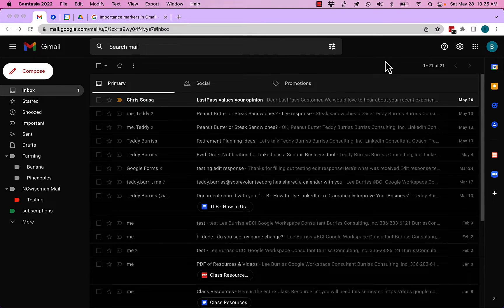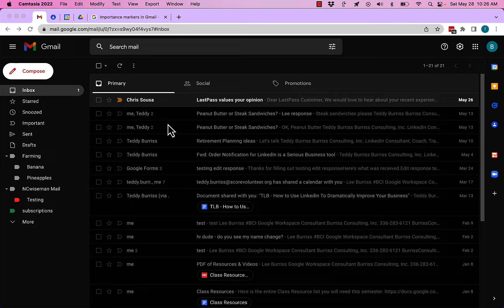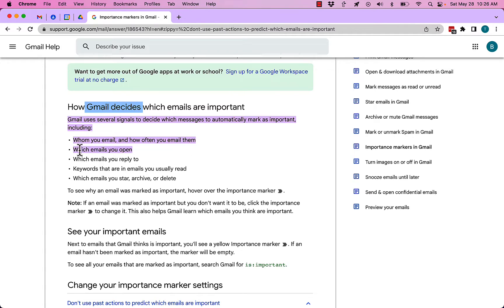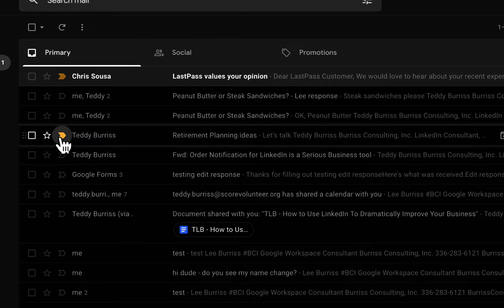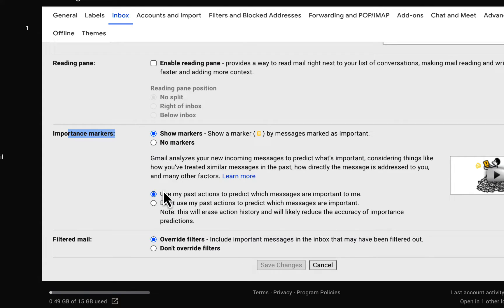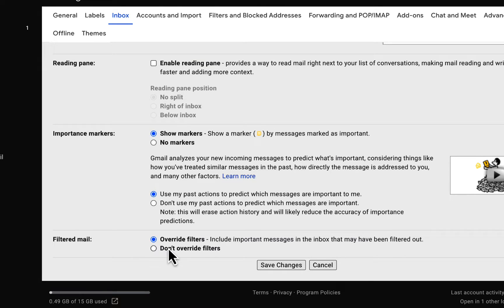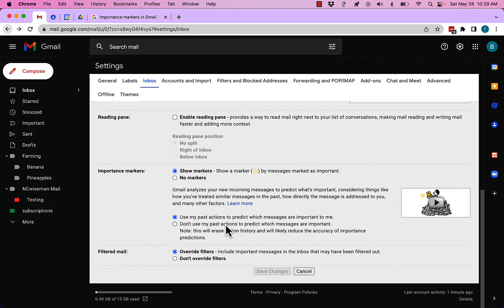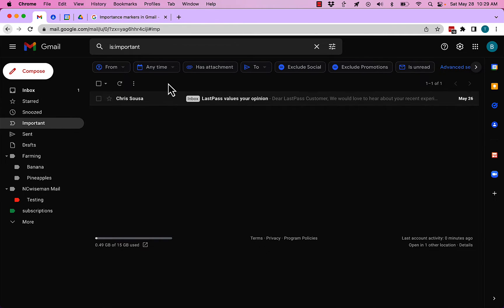Where are all of my Important Emails in Gmail using Google Workspace or Free Gmail?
I demonstrate making changes to Important Marker in Gmail